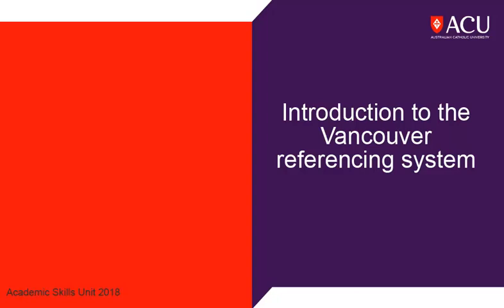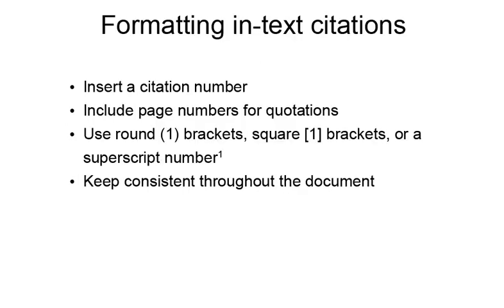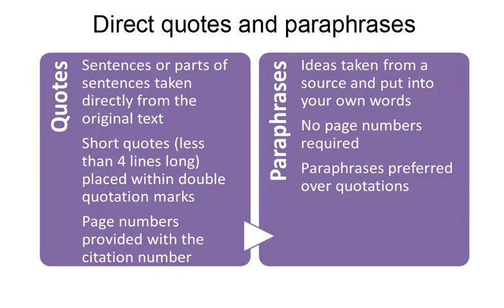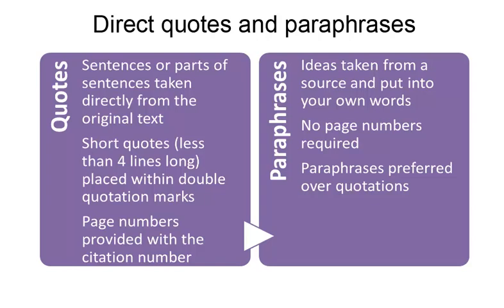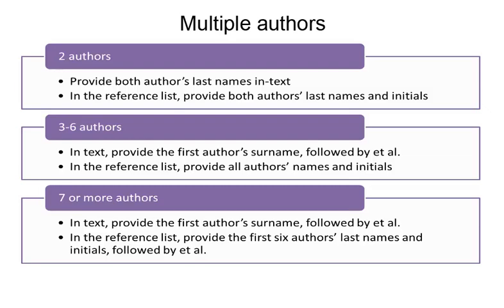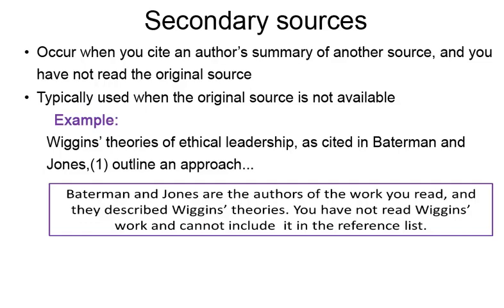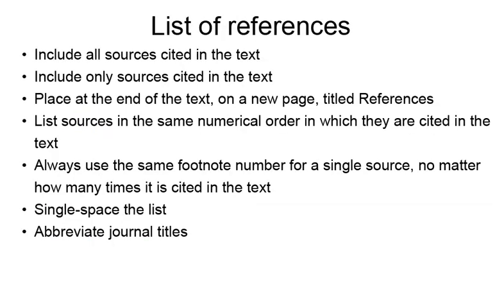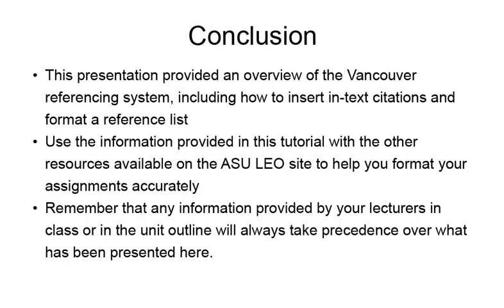Introduction to the Vancouver referencing system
Overview of Vancouver referencing